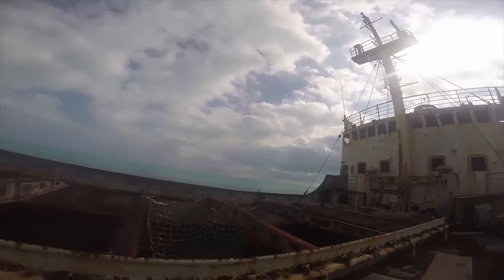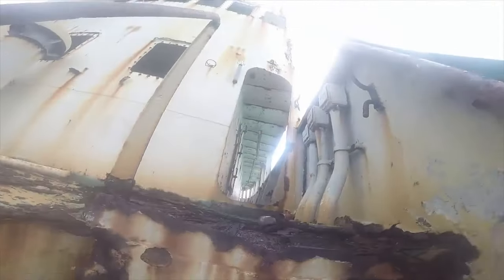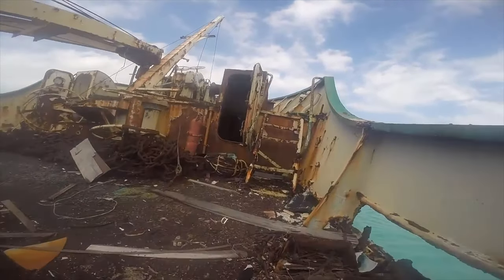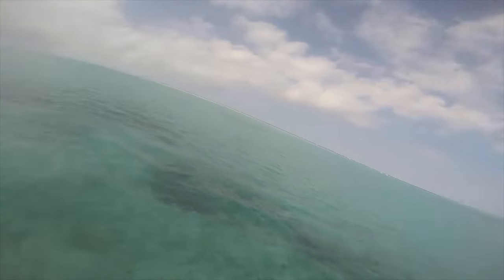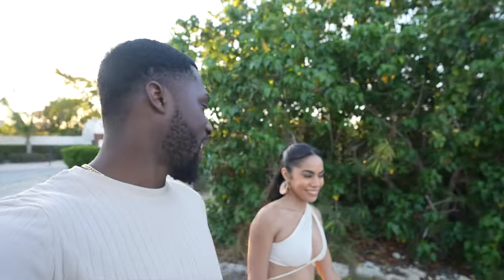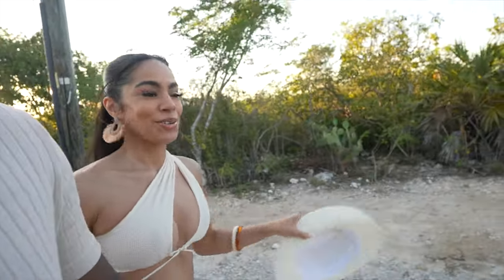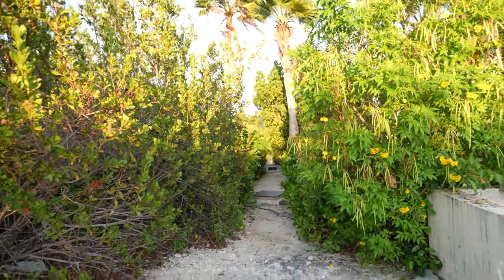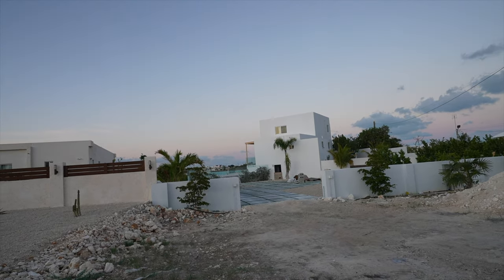EXPLORING THE ABANDONED SHIPWRECK IN TURKS & CAICOS ! *Jumping Off & Scary Discoveries*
KRISTEN AND REAFE
Brampton On, L6Y 4V8

➡️ We're on the road to 30K! 🎉 Join the family!
➡️ And most importantly, when you rockin' wit us, just know you're LIT!